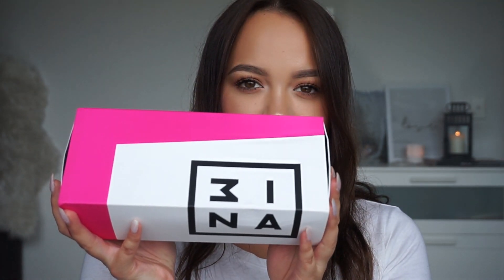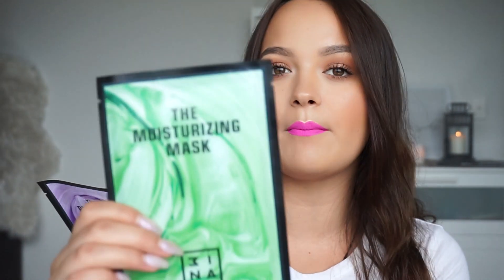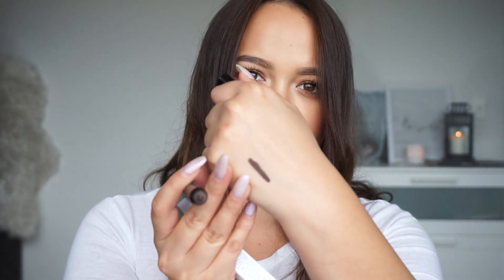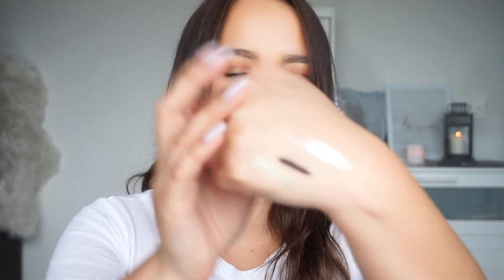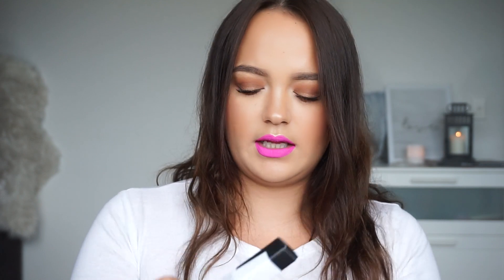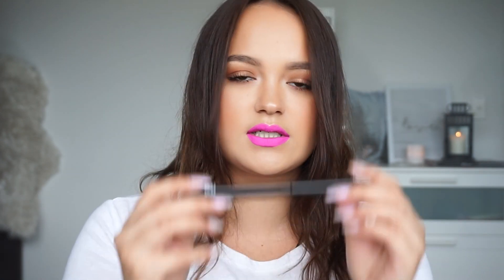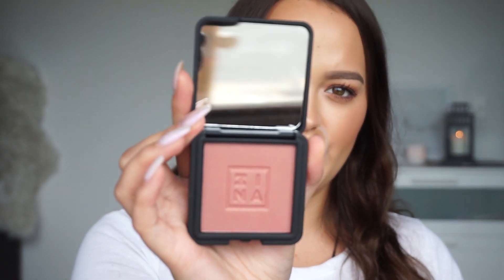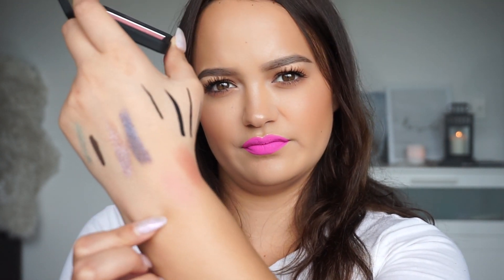3INA Makeup & Skincare HAUL! + Swatches!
Who loves a good haul! I can't wait to try these new makeup goodies out, I hope you enojoy!